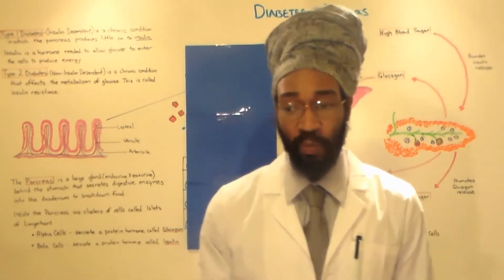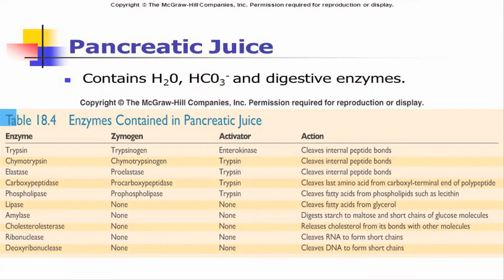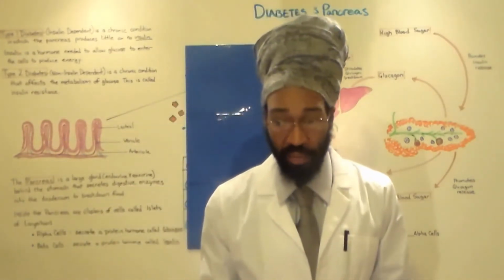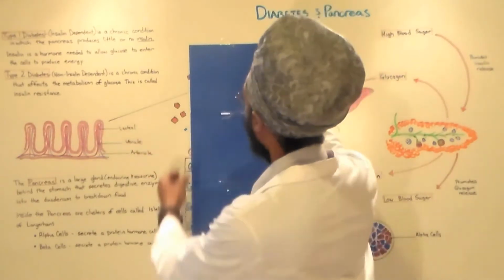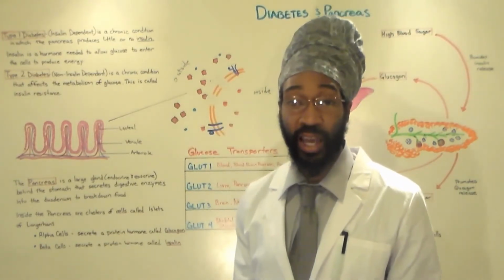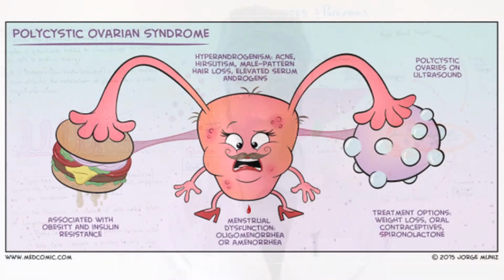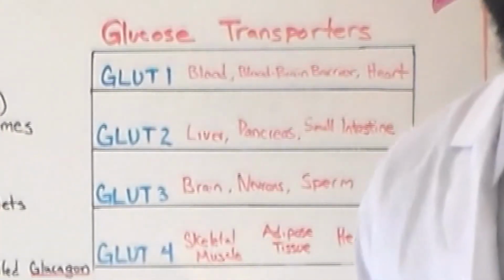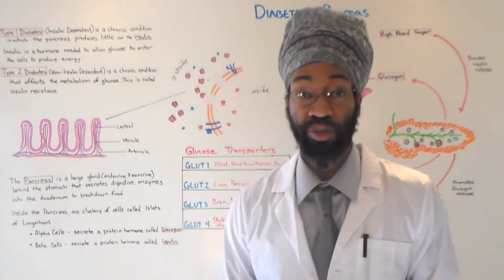Diabetes and the Pancreas Lecture